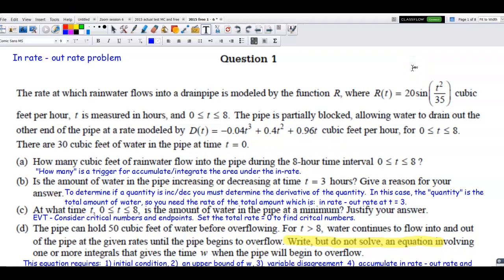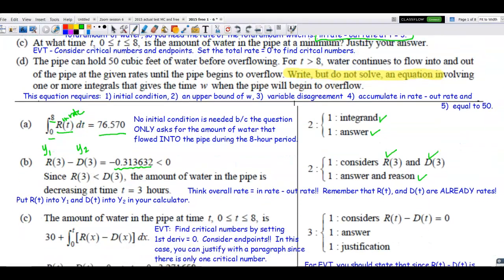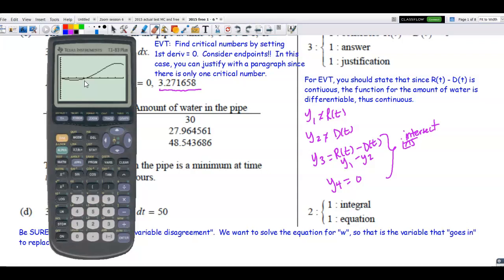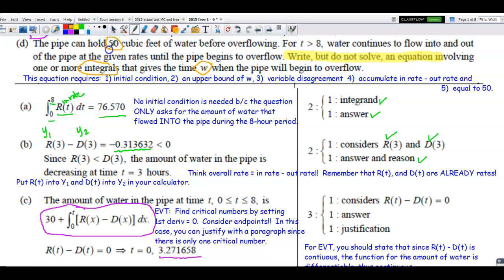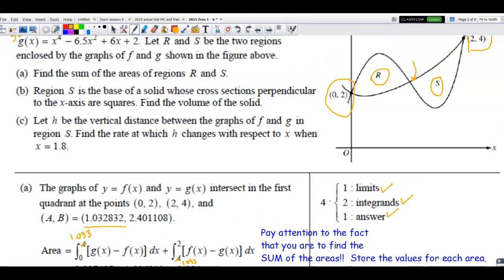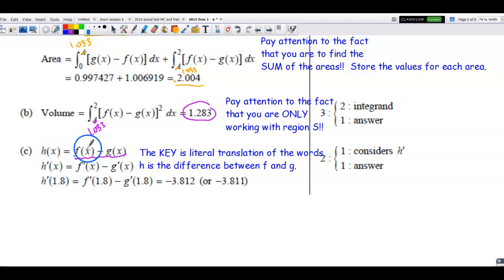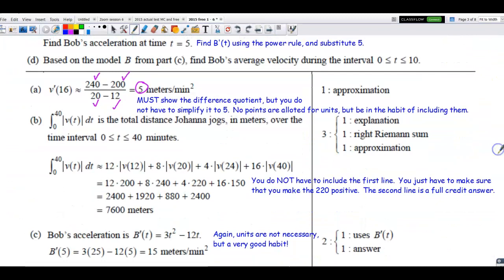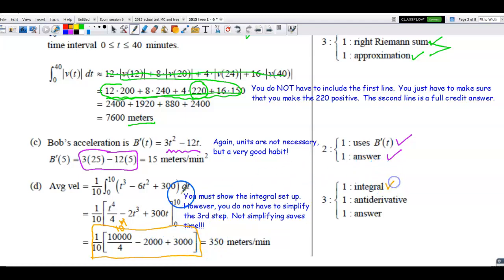2015 free 1-3